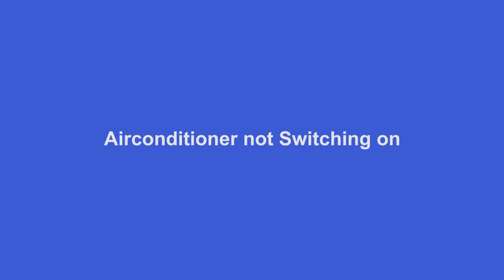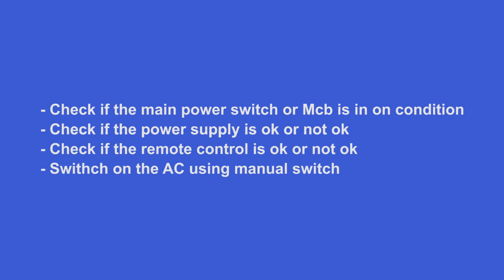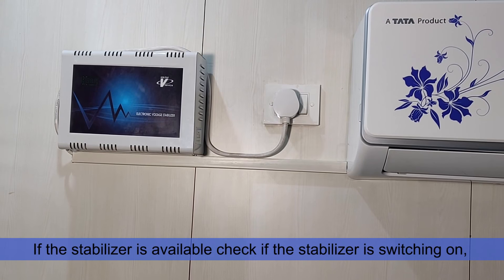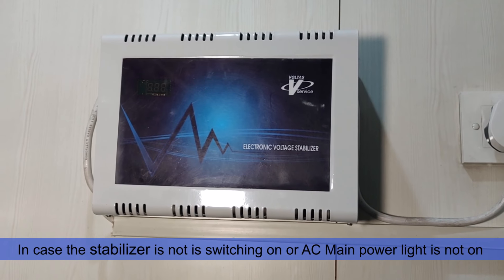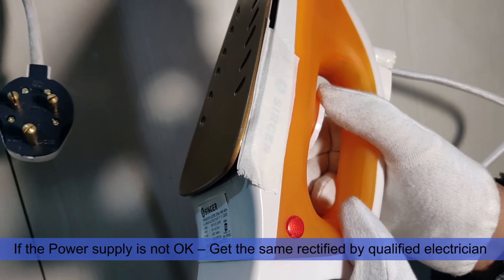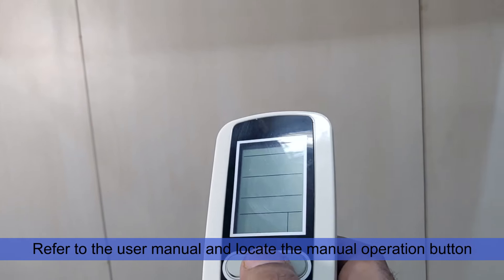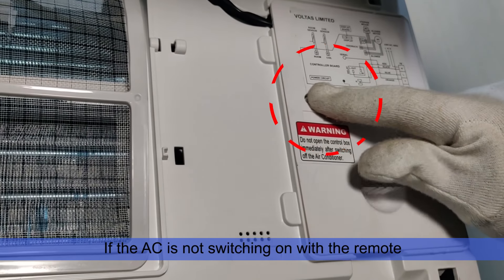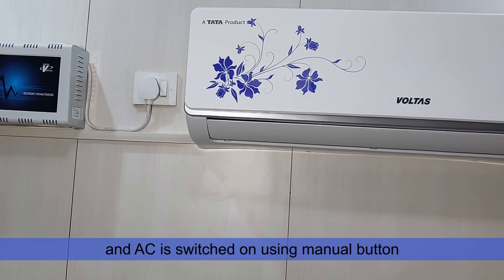AC NOT TURNING ON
AC NOT TURNING ON , HOW TO CHECK DEAD AC